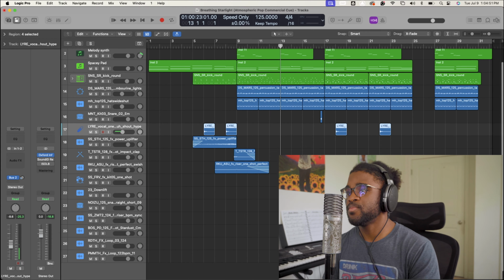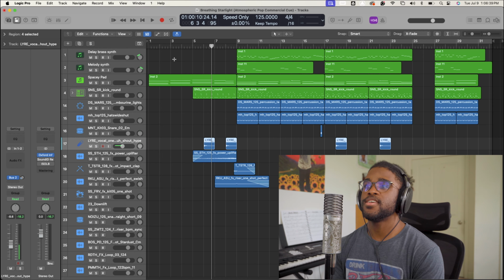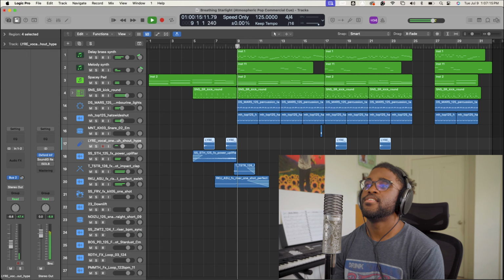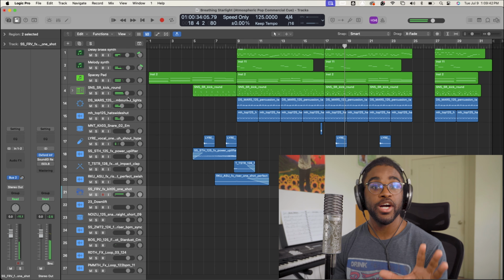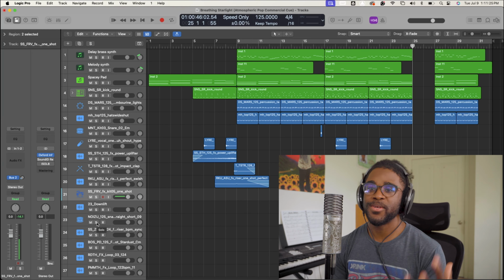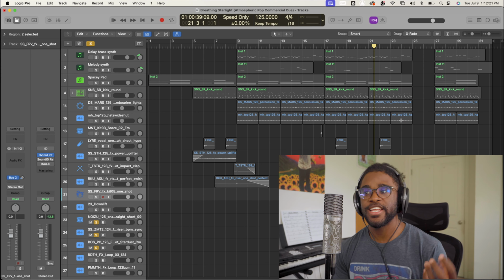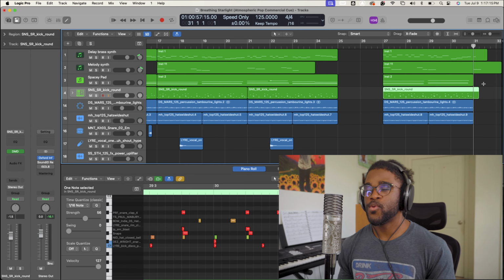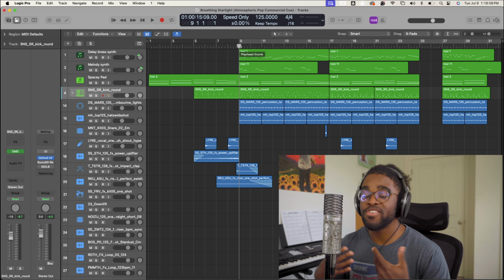How I Scored an Apple Commercial - The Basics of Sync Explained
I hope you learned more about how to get started with sync licensing.

Sync is a great tool for music producers and Indie artist who want to find their own path in the music industry.

Below are some links to music libraries/sync agencies

all smyles productions, sync licensing for beginners, how to make a track for sync, music production tips, sync licensing tutorial, what is sync licensing, how to get started with sync licensing, music in apple commercials,  how to find sync agencies, sync licensing for producers, how to get sync placements